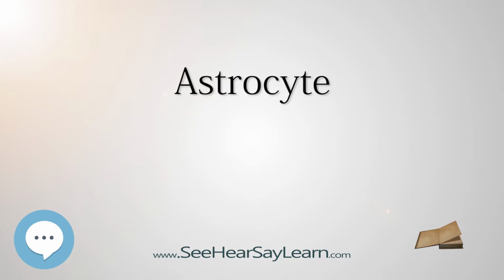Astrocyte (Everything Human Cells) 💬👁️🕺🔎✅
This video series is something special. We're fully delving into all things everything and all things about Cells of the Human Body!!!

Astrocytes (Astro from Greek astron = star and cyte from Greek "kytos" = cavity but also means cell), also known collectively as astroglia, are characteristic star-shaped glial cells in the brain and spinal cord. The proportion of astrocytes in the brain is not well defined. Depending on the counting technique used, studies have found that the astrocyte proportion varies by region and ranges from 20% to 40% of all glia. They perform many functions, including biochemical support of endothelial cells that form the blood–brain barrier, provision of nutrients to the nervous tissue, maintenance of extracellular ion balance, and a role in the repair and scarring process of the brain and spinal cord following traumatic injuries.

Walter Products B10505 Animal Cell Model

Famemaster 4D-Science Animal Cell Anatomy Model

Professor Astro Cat's Human Body Odyssey

Inside the Human Cell (The Layman's Guide to Medical School Book 2)

Life Unfolding: How the human body creates itself

Red and White Blood Cells! What, How and Why of Human Cells - Body Chemistry Edition - Children's Clinical Chemistry Books

Cells (Science Readers: Content and Literacy)

Human Physiology: From Cells to Systems (MindTap Course List) 9th Edition